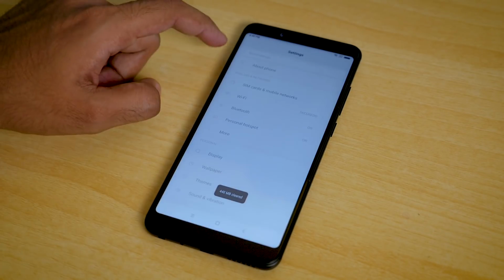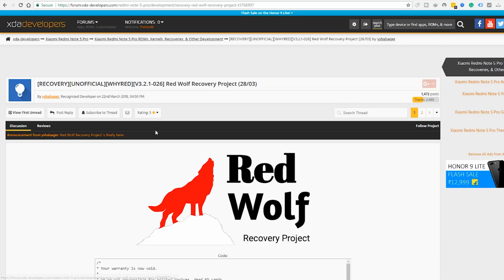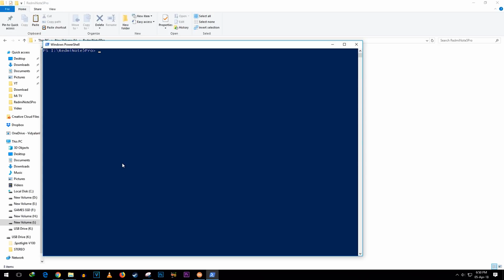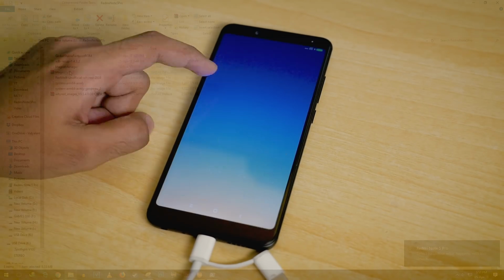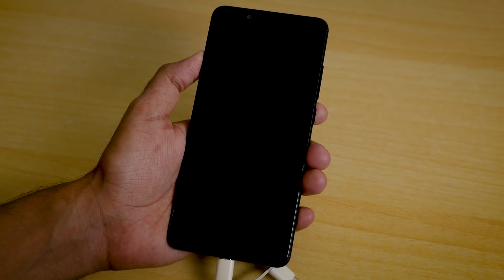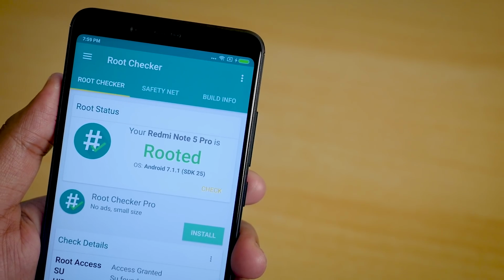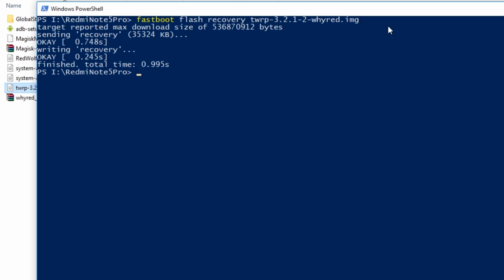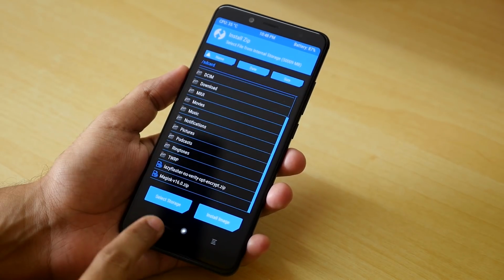How to Root Redmi Note 5/5 Pro without disabling OTA! DETAILED GUIDE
XIAOMI HAS UPDATED THE SOFTWARE & THERE IS AN EXTRA STEP WHICH YOU NEED TO DO, detailed video

Red Wolf Recovery (DO NOT USE REDWOLF TWRP RECOVERY YET AS RECOVERY WITH DECRYPTION SUPPORT IS YET TO BE ADDED)

This guide will also work for Redmi Note 5 but use this recovery
★ Google Plus - Who cares lol